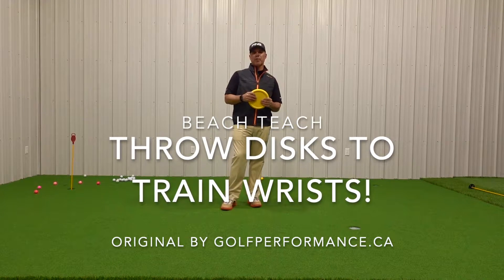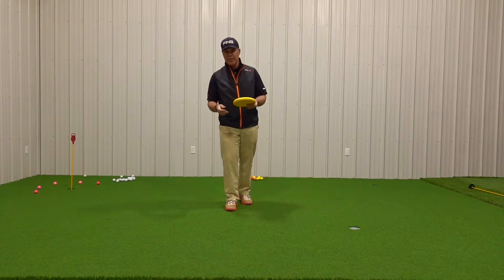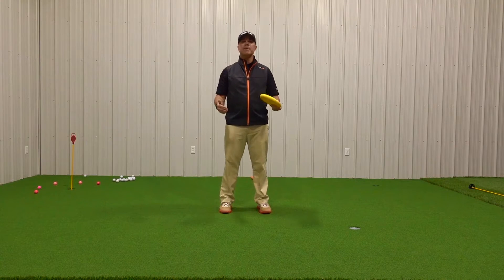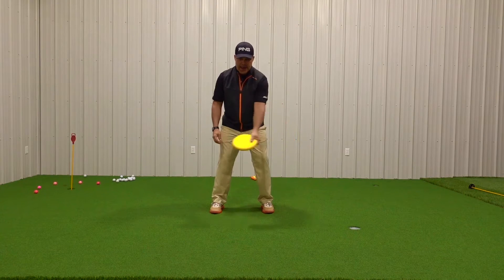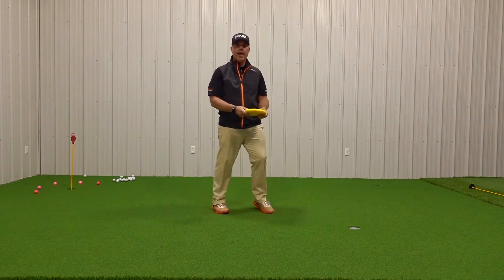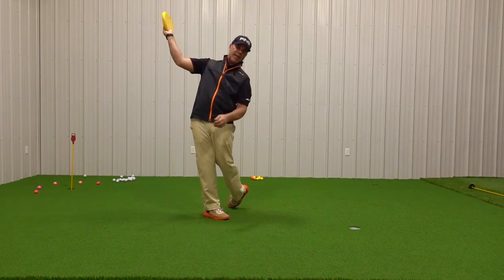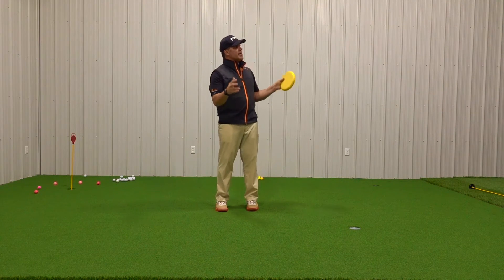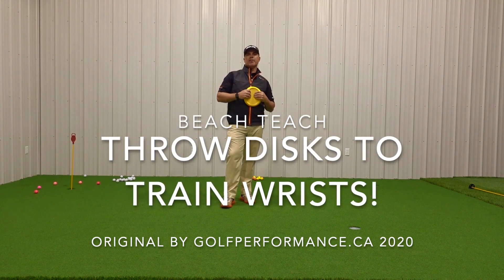Beach Teach - Throw Disks to Train Wrists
Head to the shores for some swing practice. Throwing a disk down the beach may annoy those soaking up rays, but it can be terrific for your golf swing.